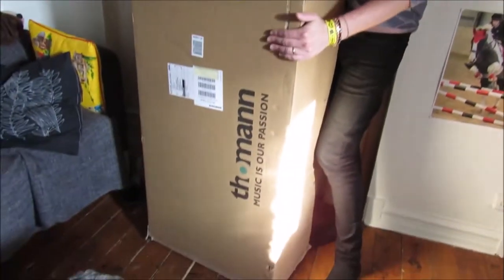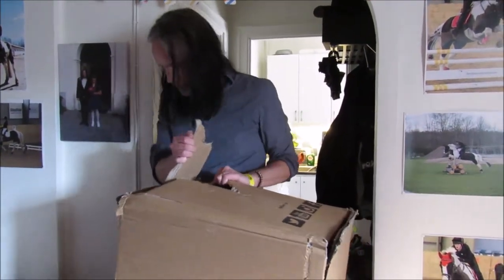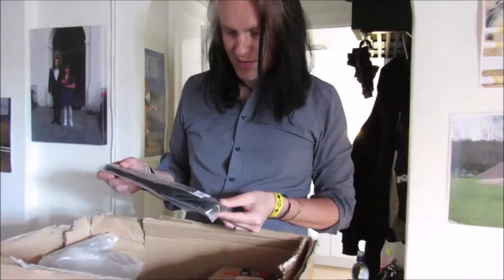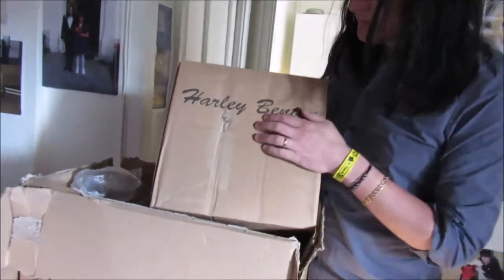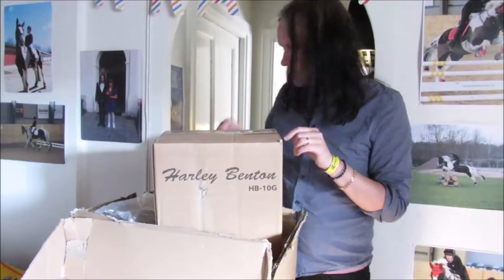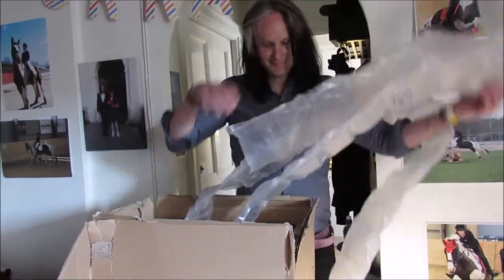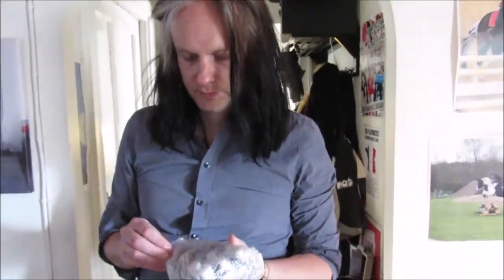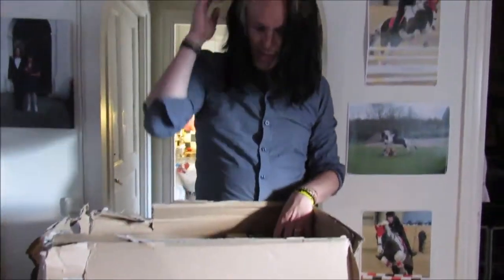Massive Harley Benton unboxing and more!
The Swedish Guitar Nerd opens a package from Thomann that contains a CST-24, a TE-20, a B-stock SC-Custom with P90s and more!!